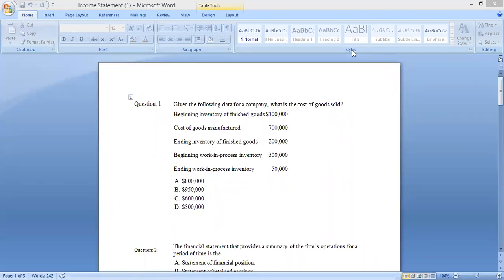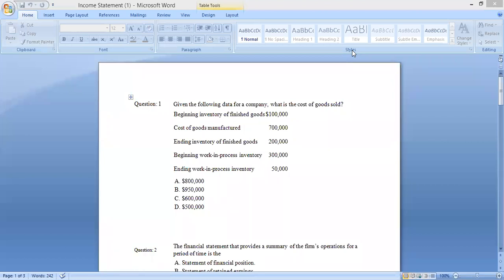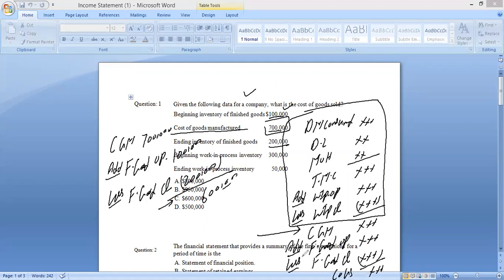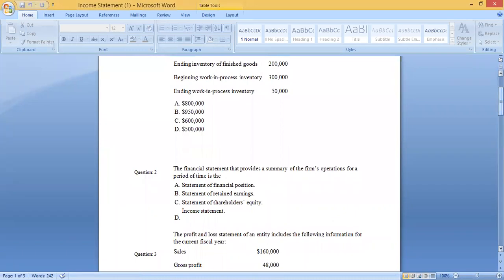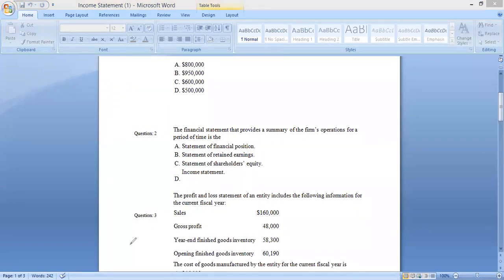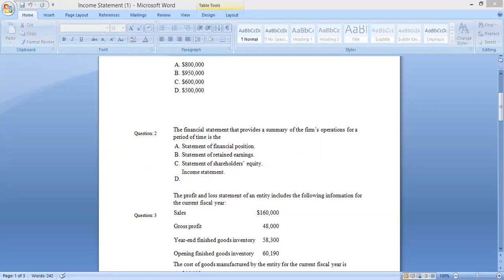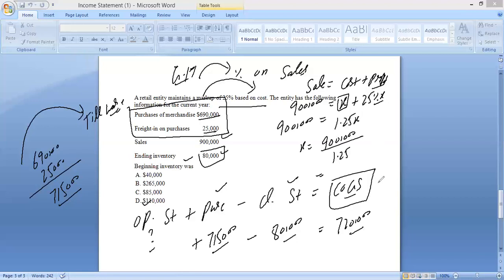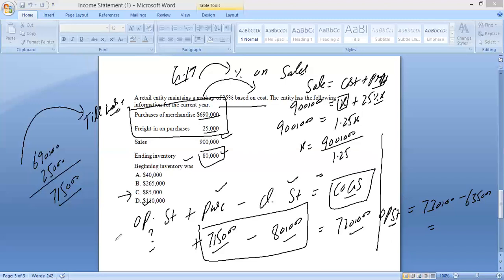Income Statement Practice Questions CMAUSA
Cost of Goods Sold, Income Statement Practice Questions CMA(USA)